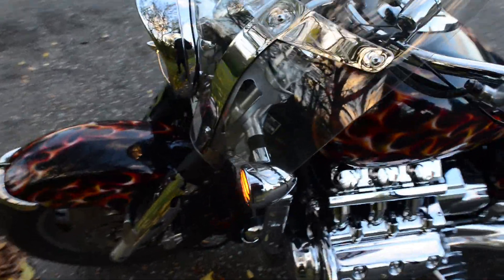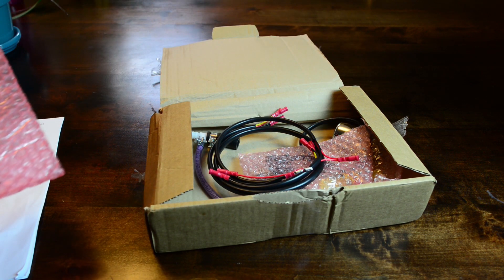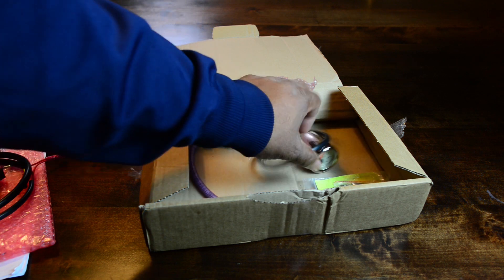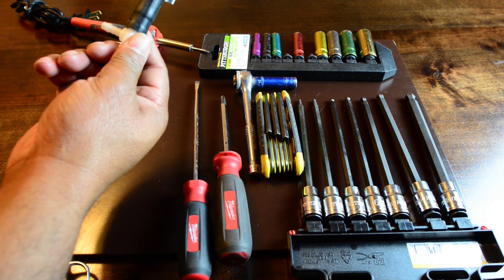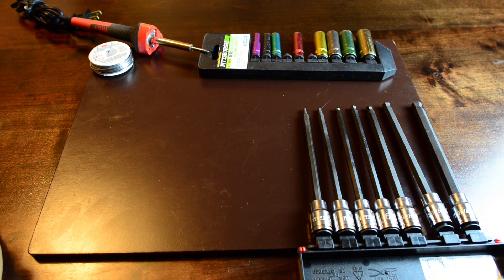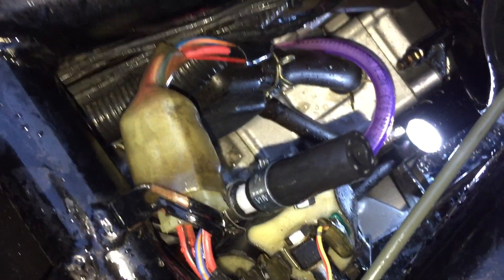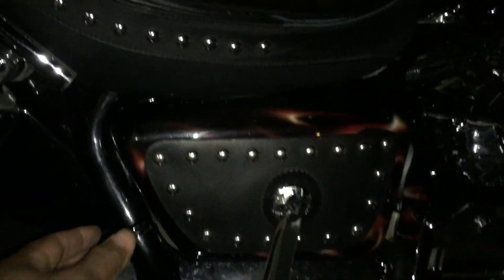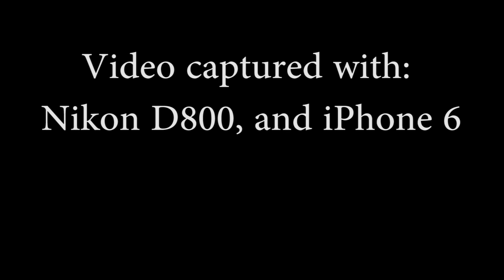Valkyrie DIY: How To Install a Fuel Gauge.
I was researching an idea I had in mind for a while, find a way to add a gas gauge to my 98 GL1500c, and came across a maker who'd already built one from scratch. I contacted Joop Angelier, an engineer from the Netherlands, and after a few conversations he agreed to build one for me. He has several fascinating projects on his website, and even includes schematics and detailed info on how he designed them.